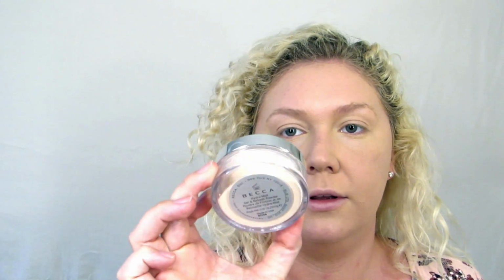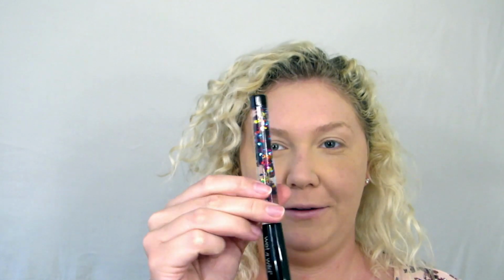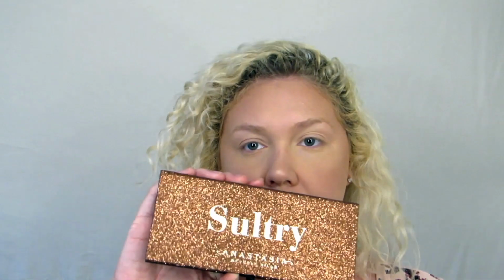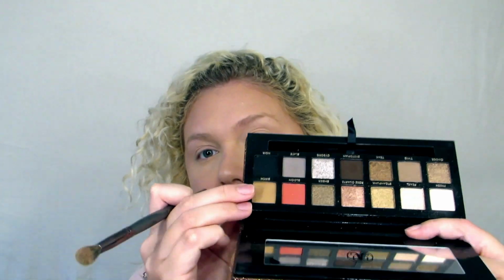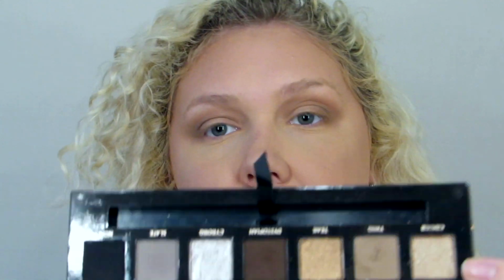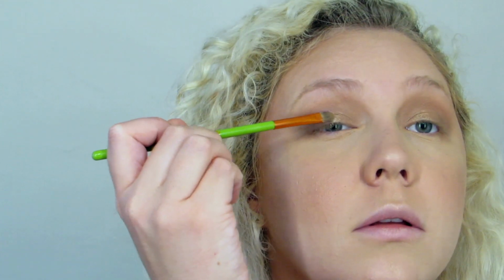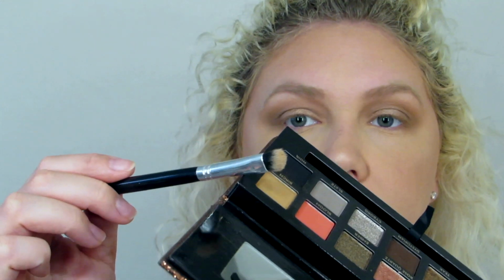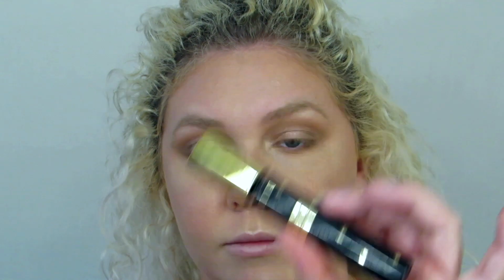Simple GRWM | SavyTheArtist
Hi y'all!

This video is a simple little get ready with me, including some new products I'm trying out. Hope you enjoy!

EBATES earn money for shopping! Get a free $10 just for signing up!

Use the DOSH app to shop and earn money for referring people!

Try out BoxyCharm! You get 5 full sized products for $21 a month! It's awesome, use my link to signup!

Rakuten! Get paid to shop! Use my link to signup!